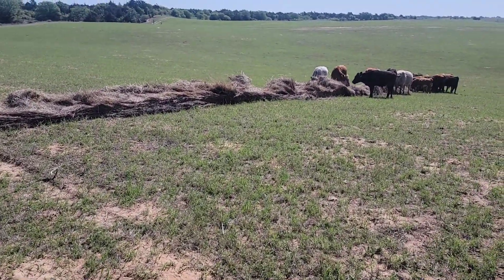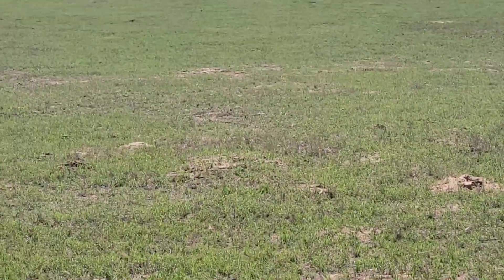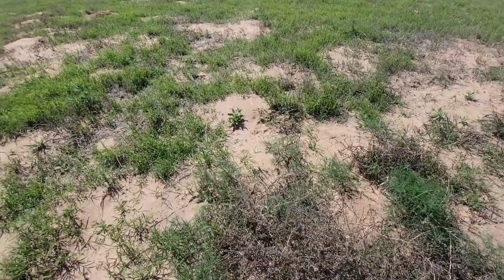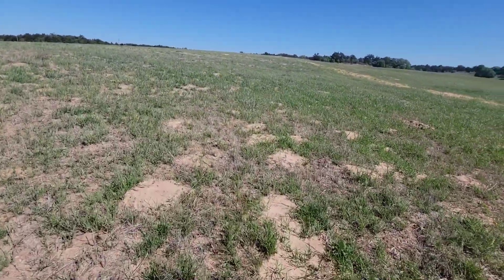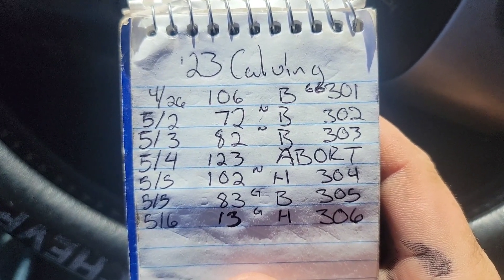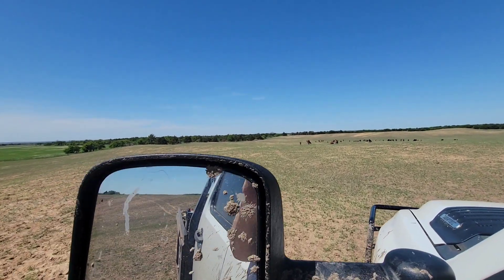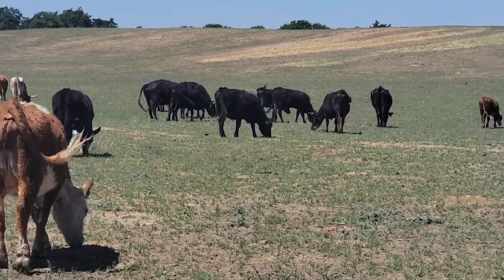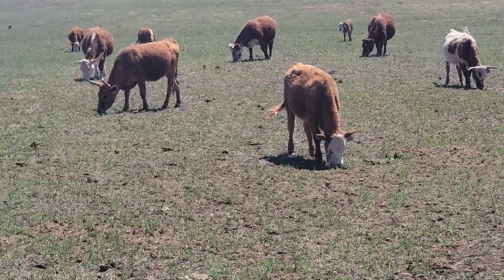Walking through the steer and bull pasture and calving has begun!